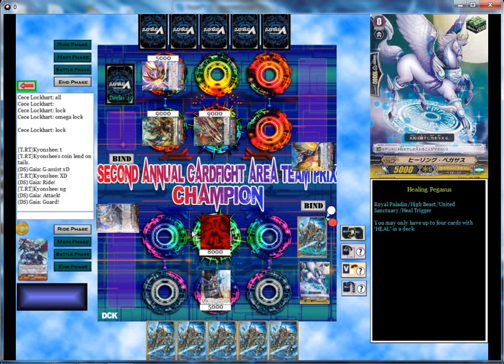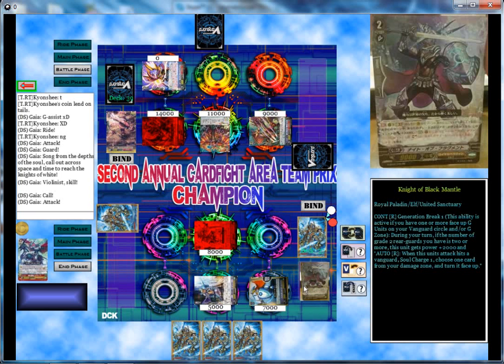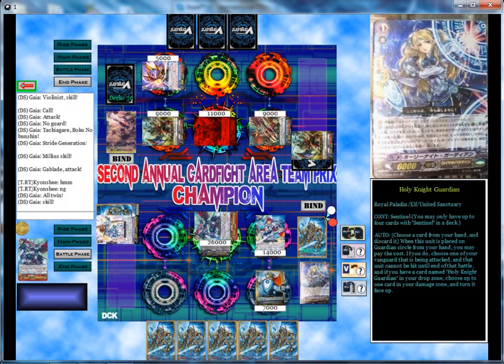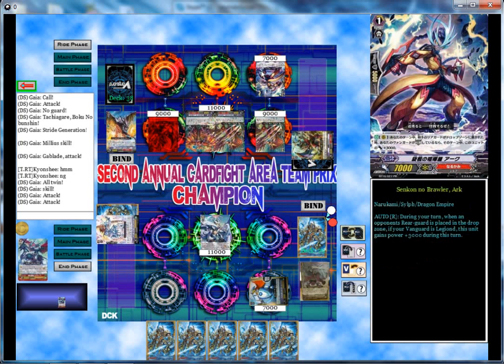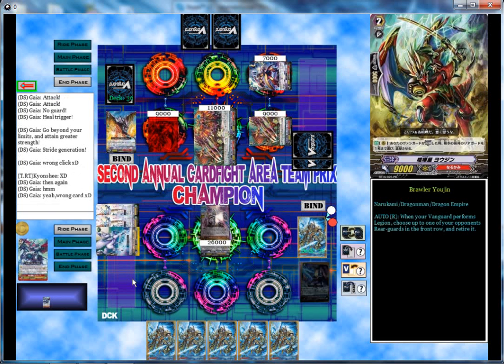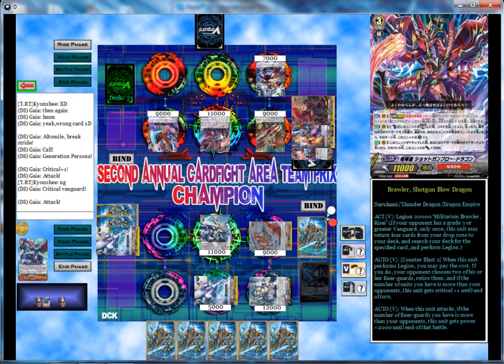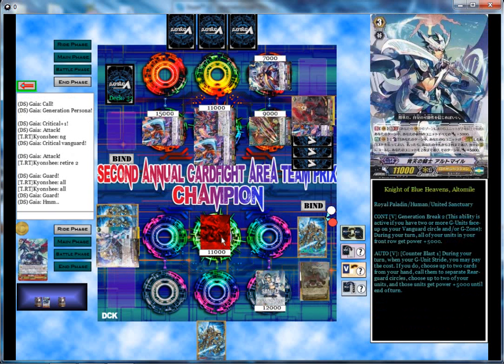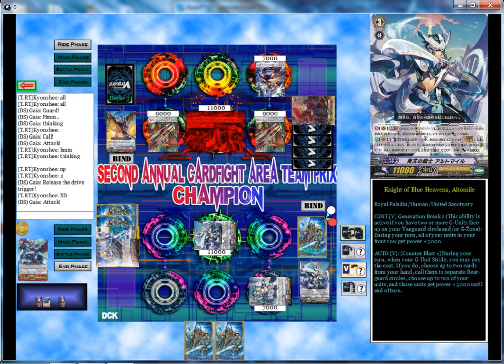12/23 DS vs RT 1 Gaia vs Kyonshee